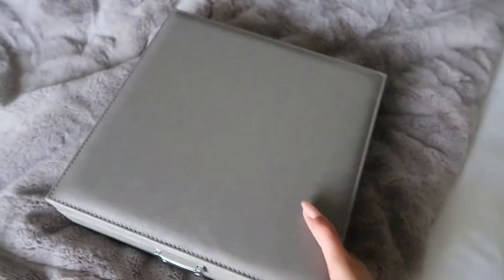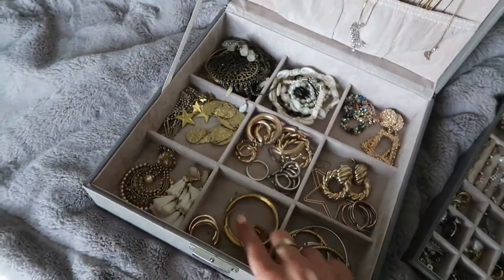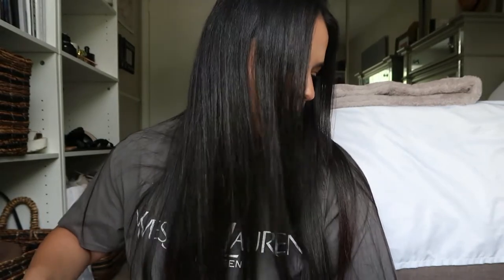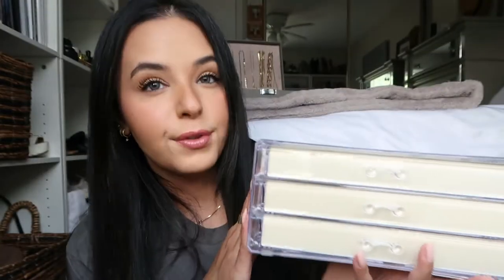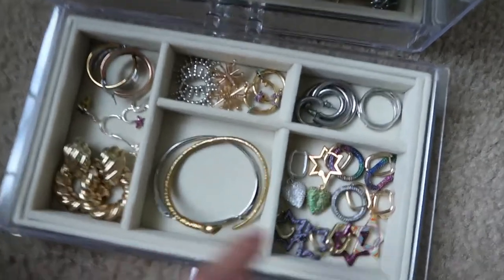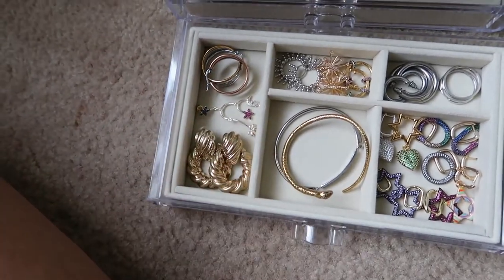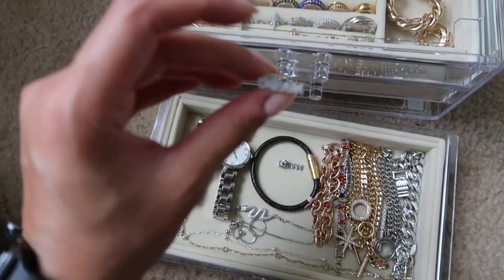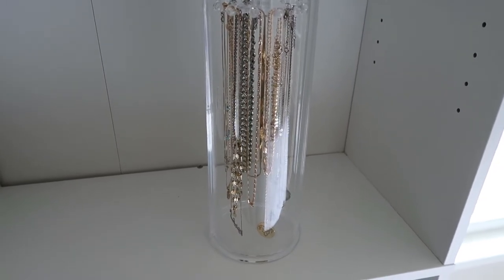ORGANIZE MY JEWELRY WITH ME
Jewelry box
Necklace stand

Links to my camera gear:

Ring light
Camera SD card